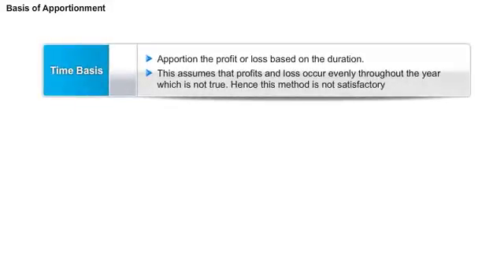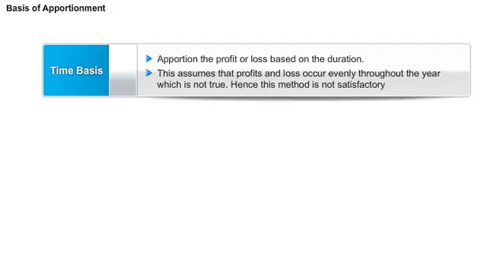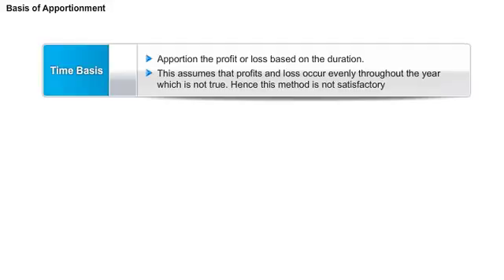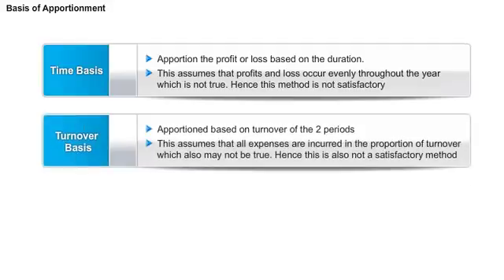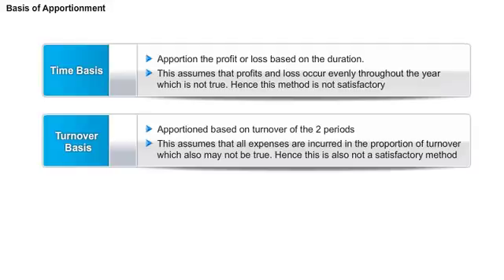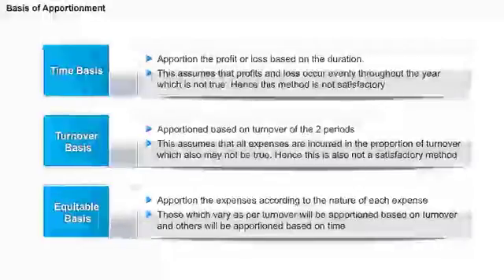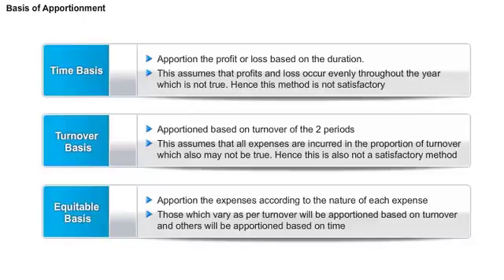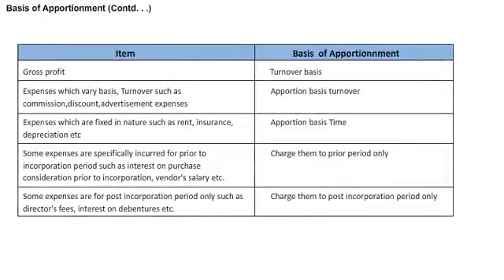Accounting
Basis of Apportionment